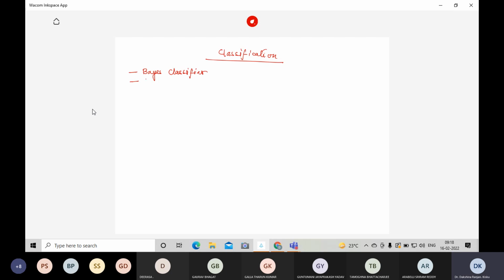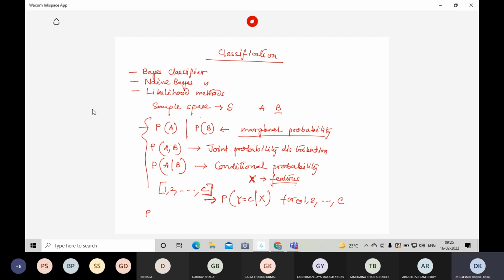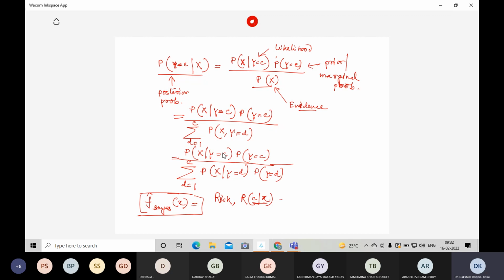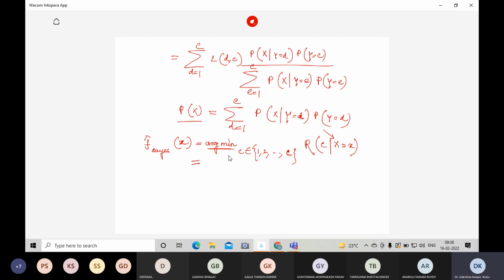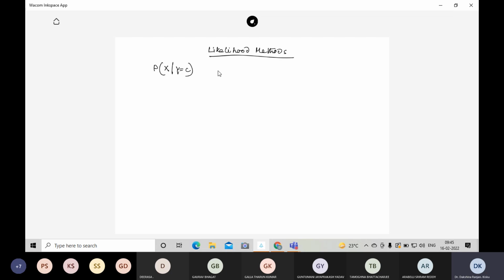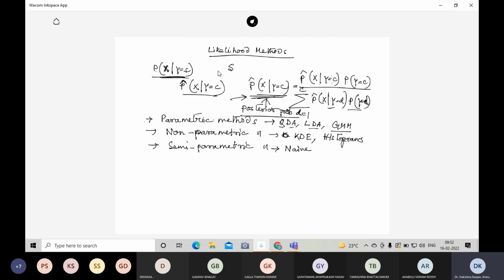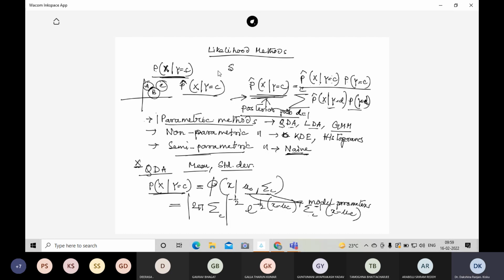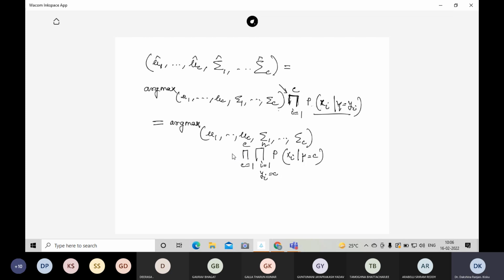Lecture 10 (Bayes classifier, Naïve Bayes classifier, Likelihood methods - Quadratic Discriminant)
Bayes classifier, Naïve Bayes classifier, Likelihood methods - Quadratic Discriminant Analysis